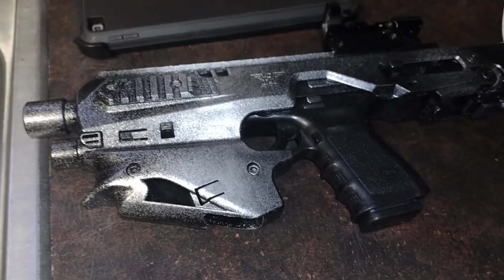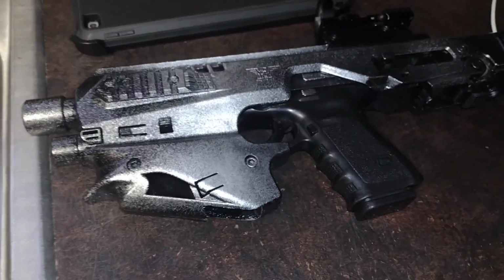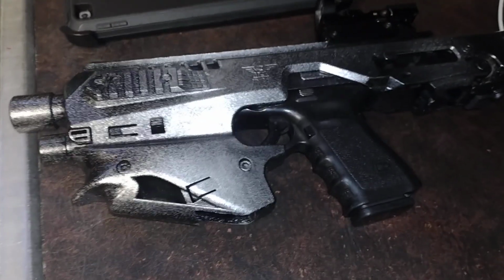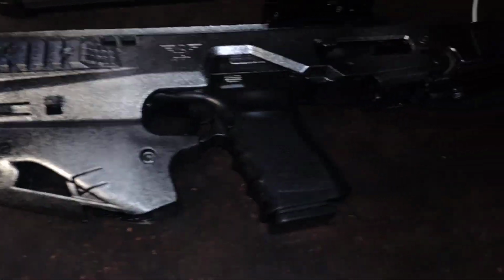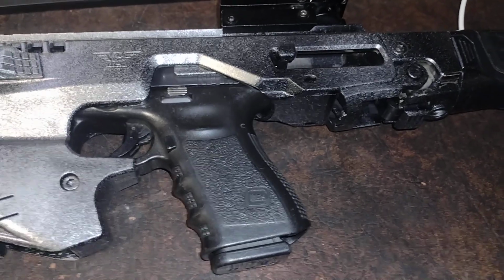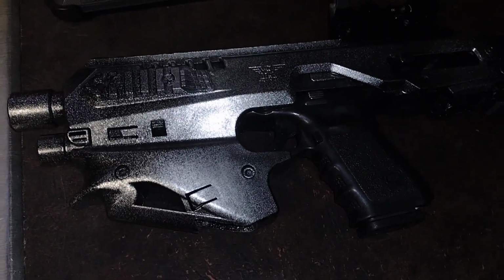Micro Conversion Kit DIY Color